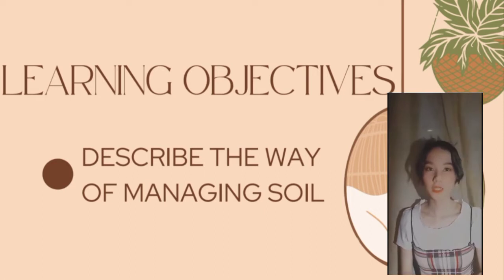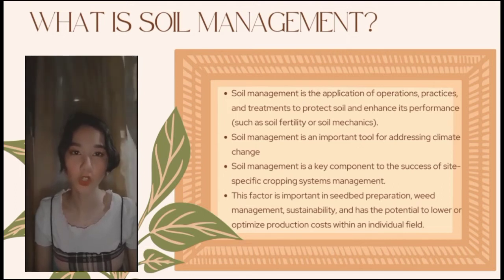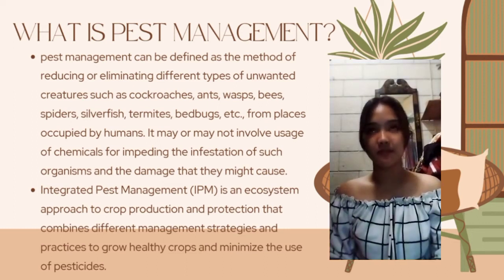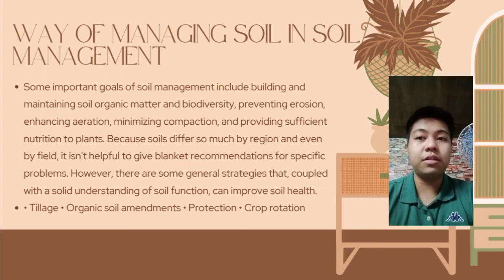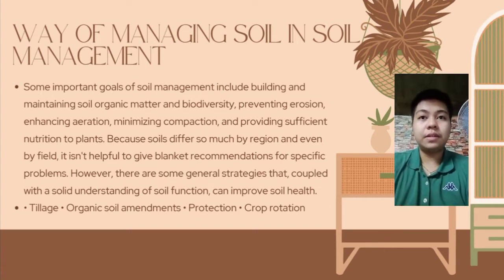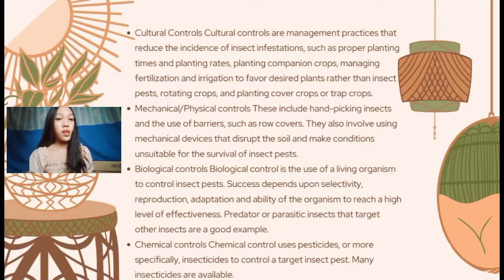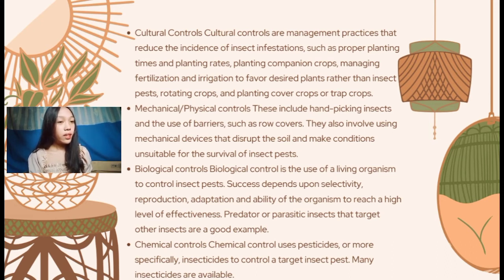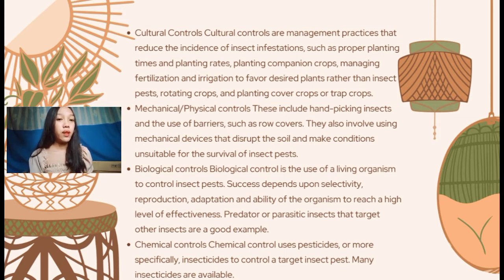September 28, 2022